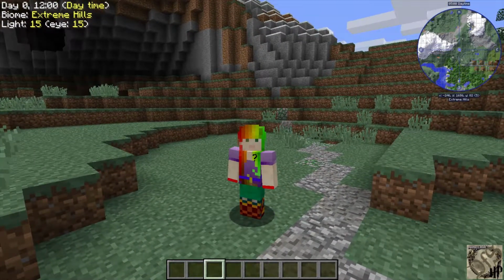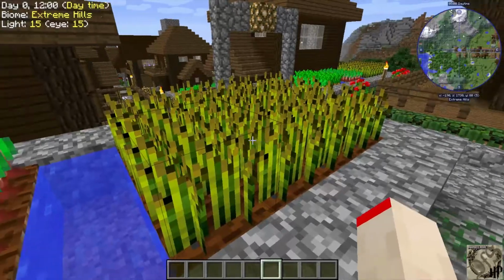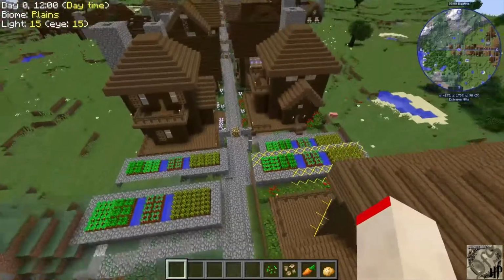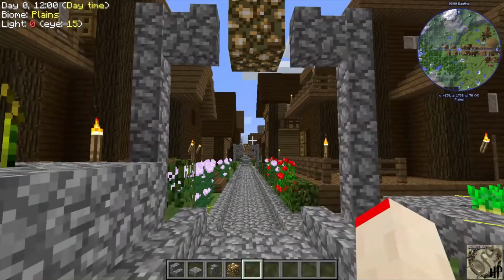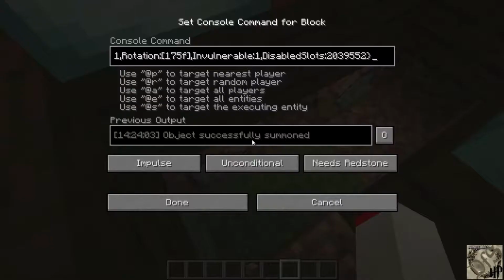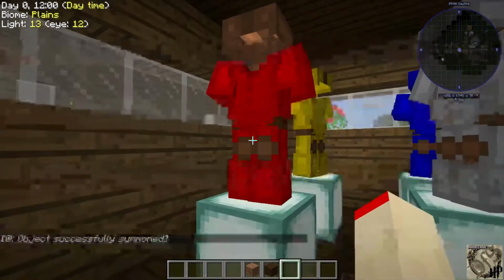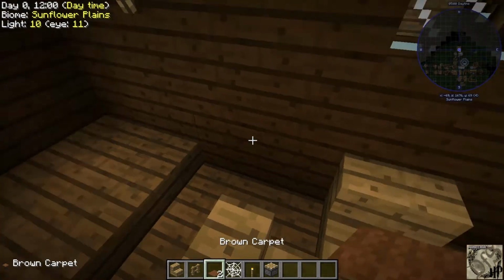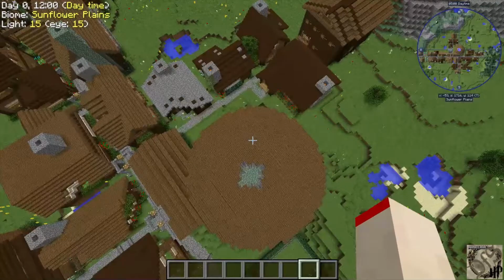Building JKR Wizarding World: S01: Part 2: Techniques So Far (Edited)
This episode showcases the techniques used in the Minecraft creation of Hogsmeade Village as toured in JKR's Wizarding World in Minecraft: Hogsmeade Village Part 1: Introduction. We take a look at building aspects and command blocks.

As Described at 12:07 the command block code for the Invisible armor stand is:
 /summon armor_stand ~ ~2.5 ~ {ArmorItems:[{id:leather_boots,Count:1,tag:{display:{color:16711680}}},{id:leather_leggings,Count:1,tag:{display:{color:16711680}}},{id:leather_chestplate,Count:1,tag:{display:{color:16711680}}},{id:leather_helmet,Count:1,tag:{display:{color:16711680}}}],NoBasePlate:1,Invisible:1,Rotation:[175f],Invulnerable:1,DisabledSlots:2039552}

As Described at 20:29 the circle guide I used is

Harry Potter, Hogwarts, Hogsmeade, and all related content is property of J. K. Rowling.

The Minecraft logo, game, and all related content is property of Mojang/Microsoft.